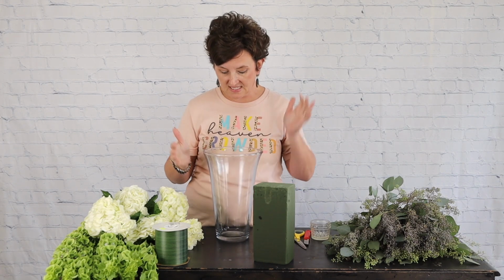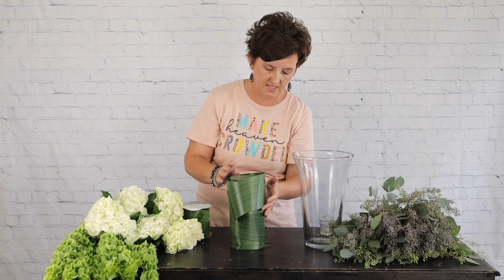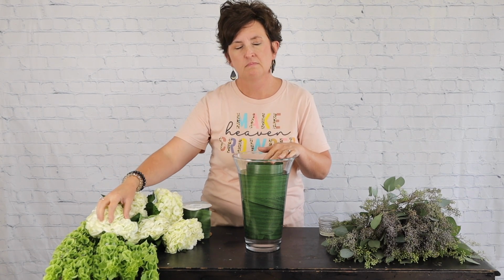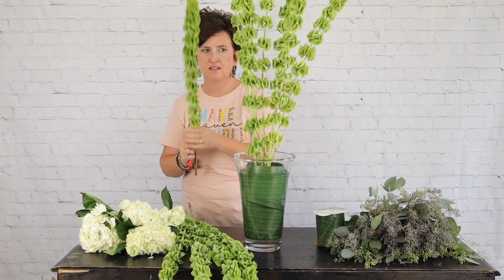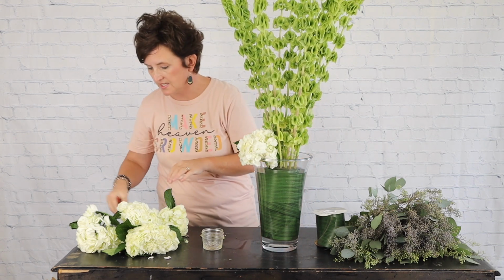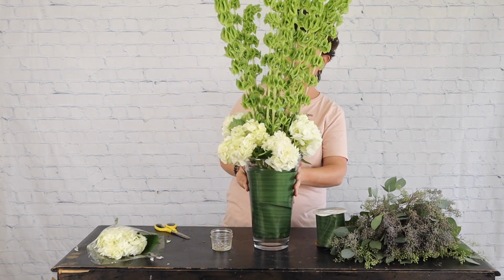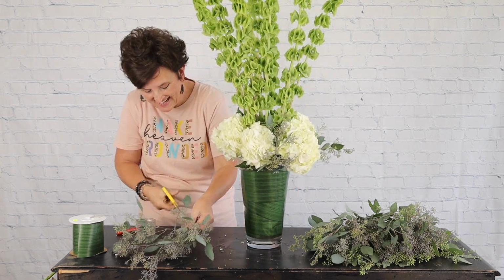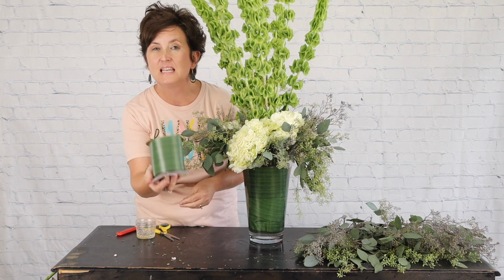Bells of Ireland - Large Centerpiece Design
Thank you all so much for watching! I hope you enjoy this new design! I had a ton of fun making it! If you have any questions about the design don't hesitate to ask in the comments. Thank you all for the support on the recent videos and for the support on our other socials! If you want to catch a live stream, we go live every Tuesday and Thursday at 4pm CST.